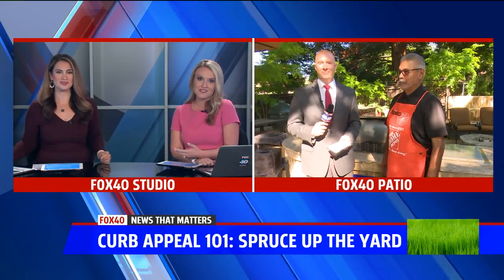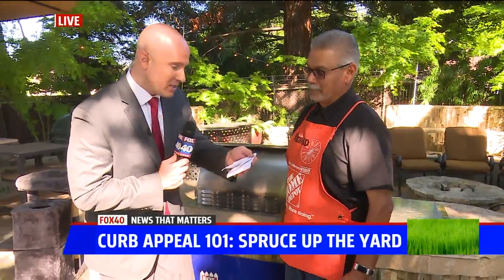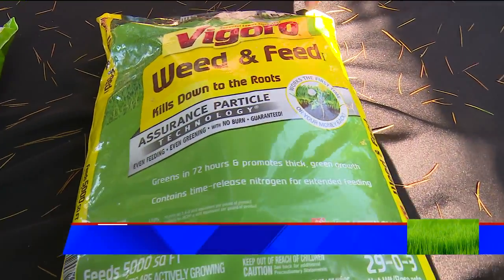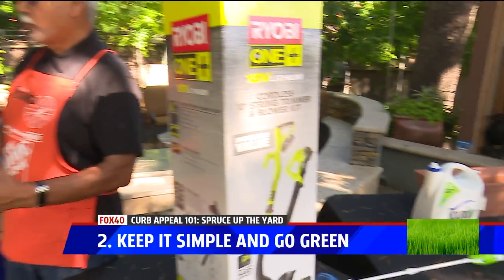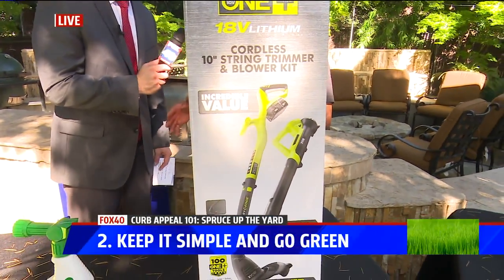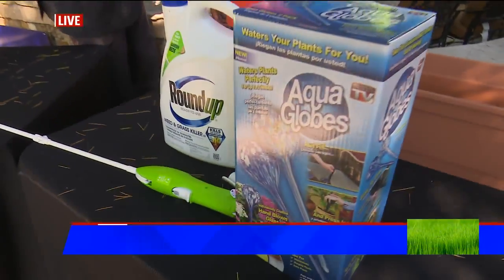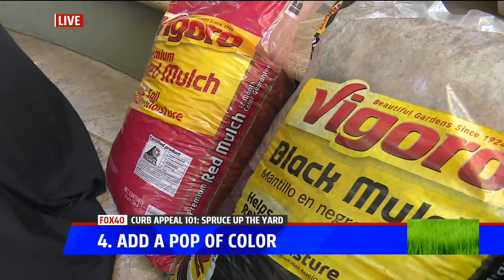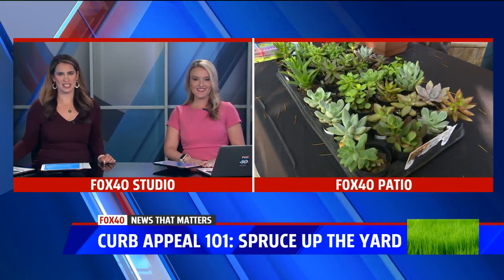Curb Appeal 101 with Home Depot